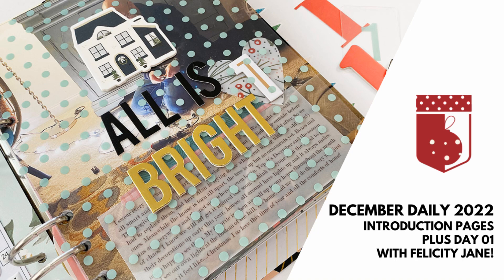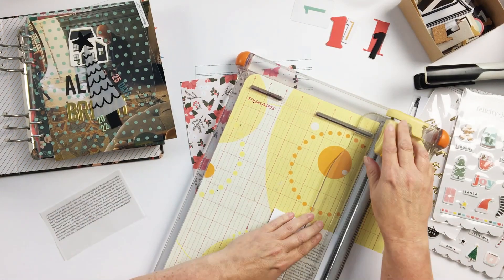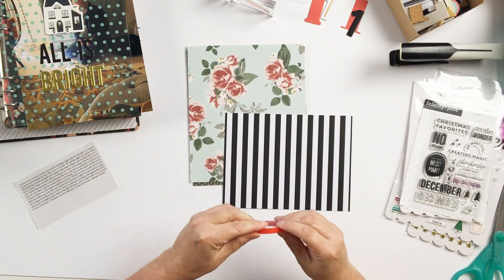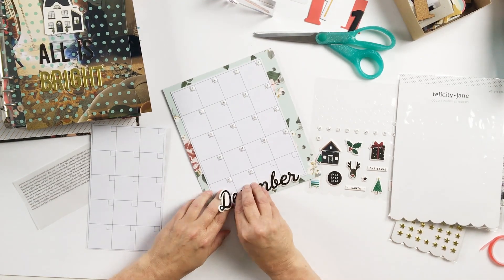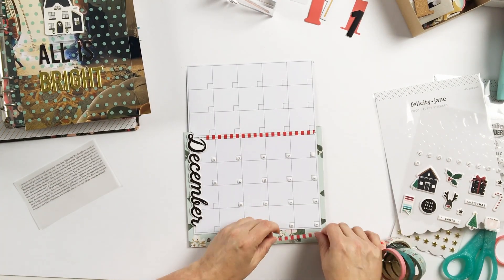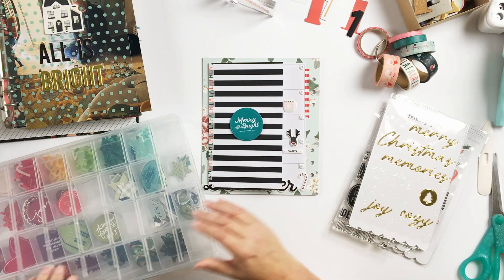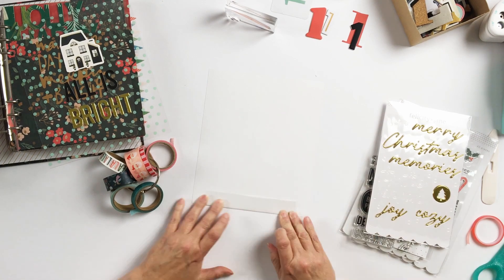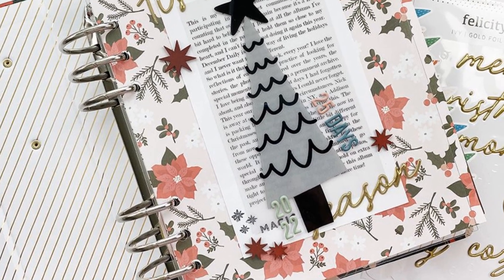December Daily 2022 Here We Go! | My Introduction Pages And Day 01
Hi friends and Merry December Daily to you! I love how this project makes the very first day of the month extra exciting, because we get to begin filling in the days in our December Daily albums! So that is what I will share with you today, I had not yet finalized my Introduction Pages so you will get to see those, and also my page for Day 01.

~Theresa